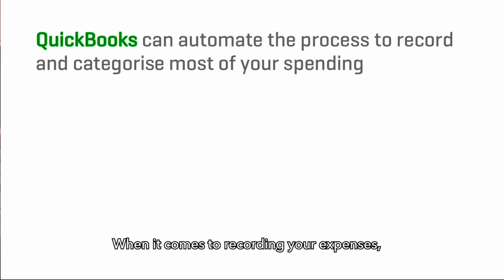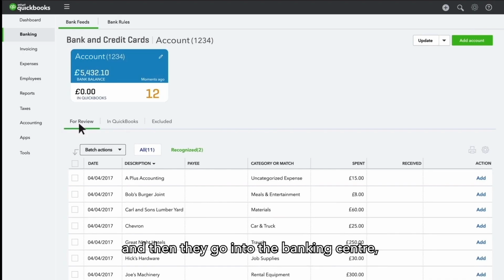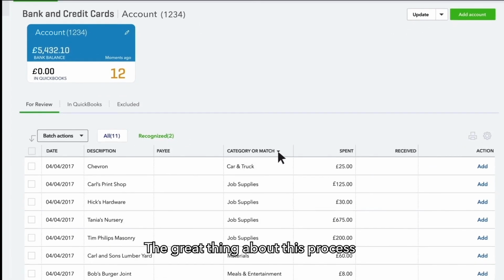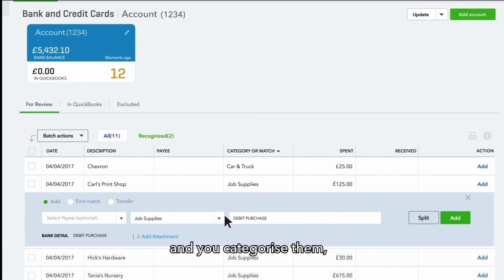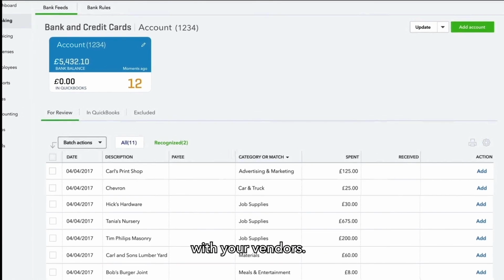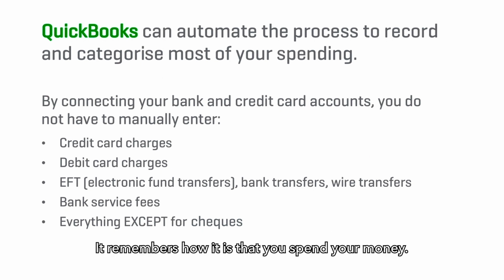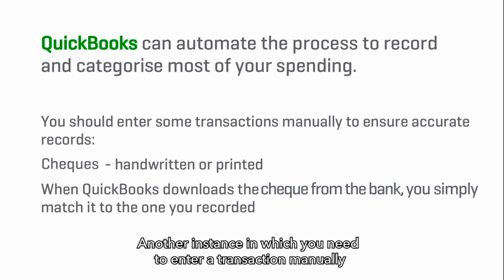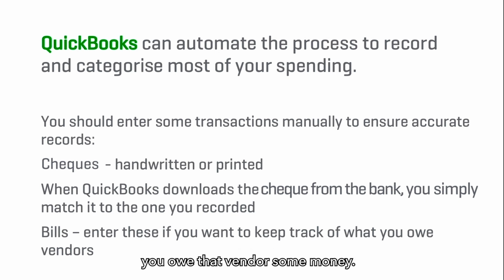How to Record Spending in QuickBooks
In this QuickBooks Online tutorial you’ll learn how to record spending and:

- Learn the different ways you can record your spending

- Choose the way that's best for you

- Teach QuickBooks to record and categorise your spending for you

- When you need to record transactions vs. when QuickBooks can do it for you

- Enter bills (invoices) from suppliers who give you time before they have to be paid

- Learn the difference between bills, bill payments, expenses, and cheques in QuickBooks

- Enter expenses correctly based on the method you choose